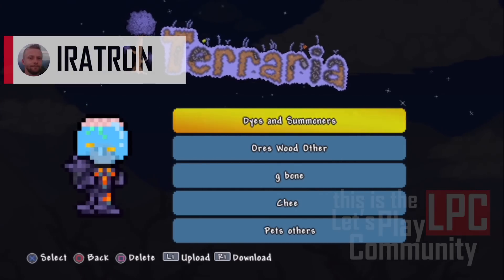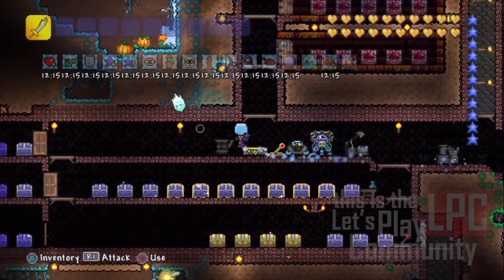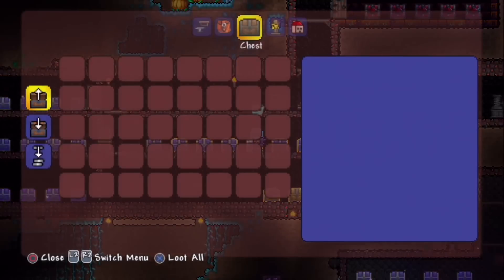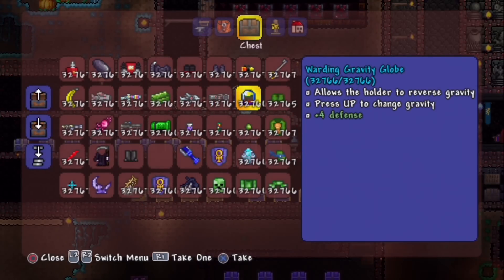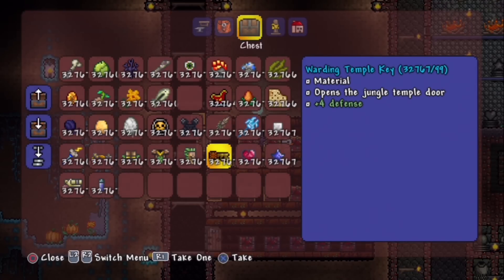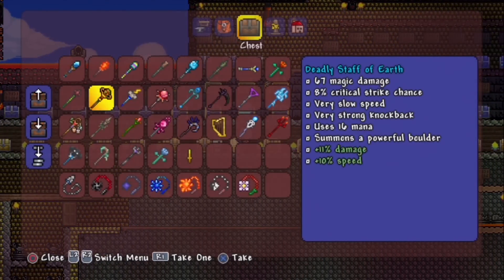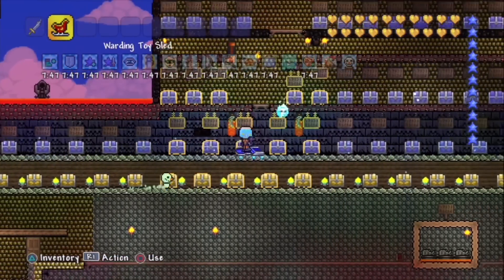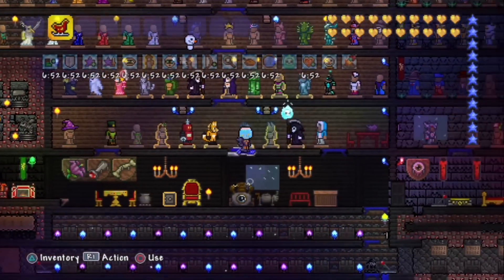Terraria PS3 & PS4 - All Items Map!! Download NOW!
Hey all!

Join us on Twitter: goo.gl/LdlSlo

Note: The creator is dynamite298 and GOWBuuzer

How to put on PS3:
Per GOWBuuzer, put the savegame on your USB into the folder X:/PS3/SAVEDATA and paste the file on PS3 (SAVEDATA utility.). Works on original PS3.

Find Us On Blackberry Messenger
Chat - Pin:  7B4C93A7
Channel ID: C00076AFF : The Let's Play Community

1. Like This Video
3. Inform us what two items you need
4. Provide Us With Your Xbox Live Screen Name

Mod By: dynamite298